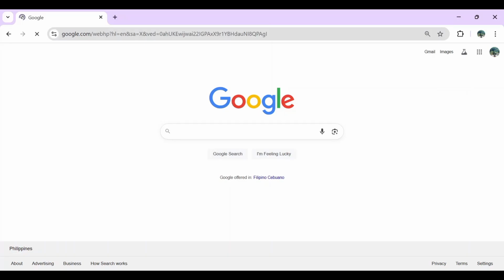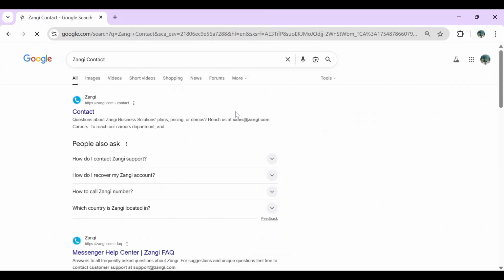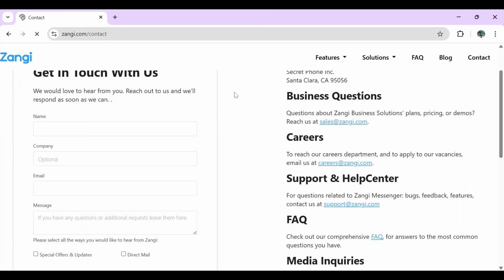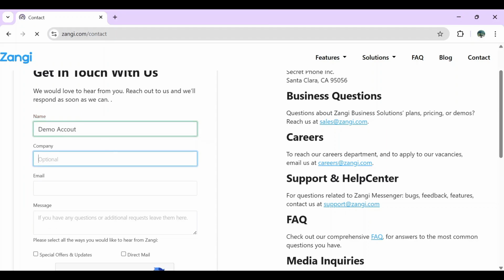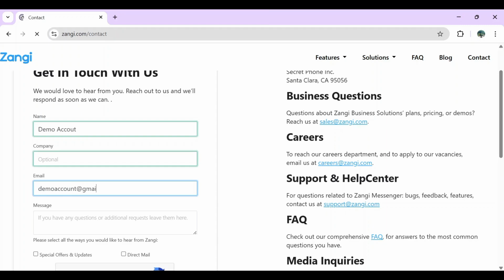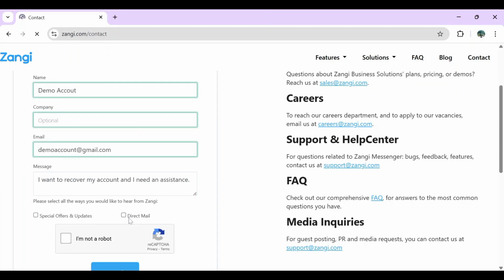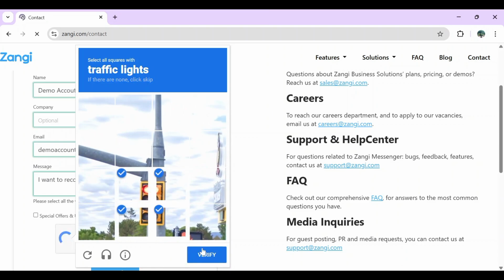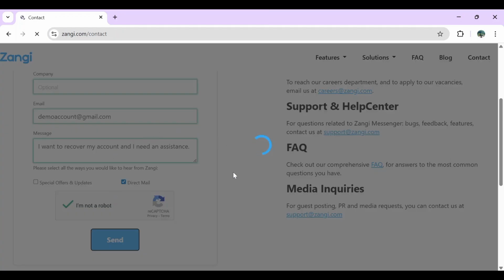How to Recover Deleted Zangi Account (2025)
Oops, deleted your Zangi account and want it back? 😬📱 Don’t panic! This 2025 guide walks you through the recovery steps, from reaching out to support to checking if your data is still salvageable. Whether it’s a mistaken tap or a tech hiccup, we cover the best ways to try and get your chats, contacts, and history back in action. Perfect for anyone who’s lost their Zangi groove and wants it restored fast 🔄💬.